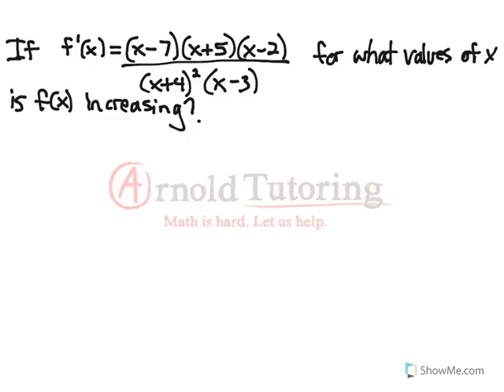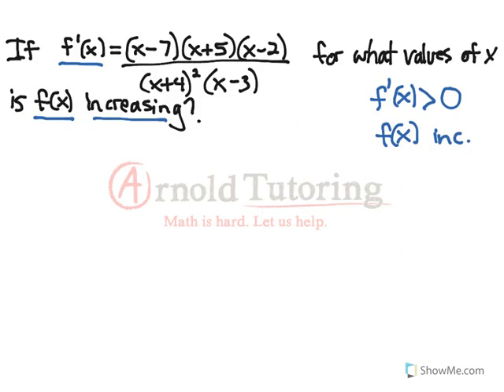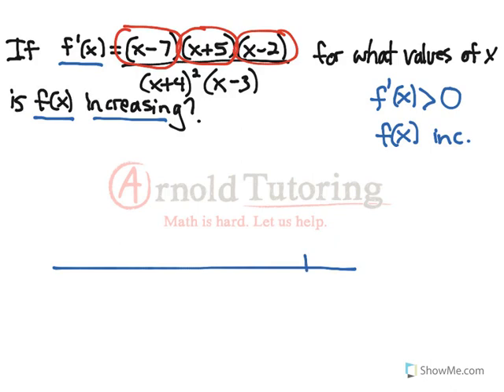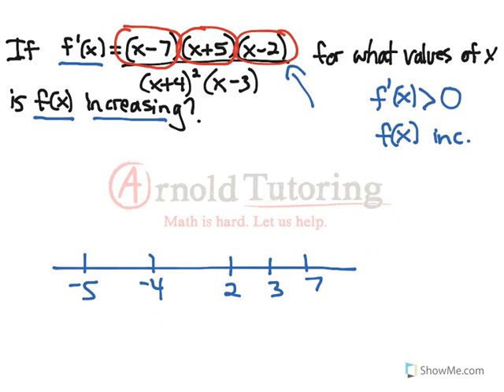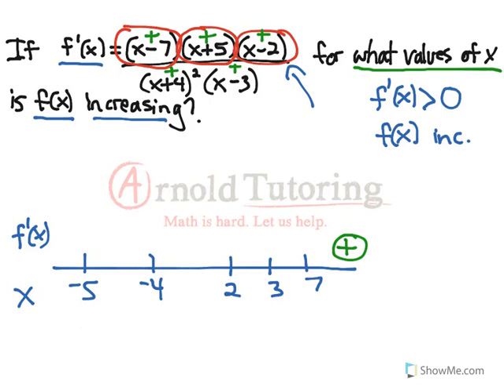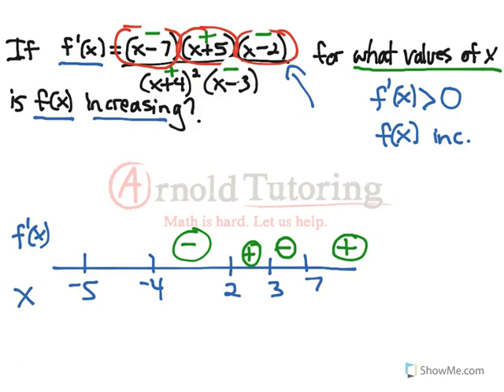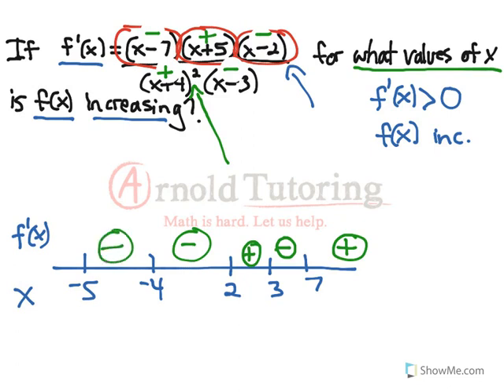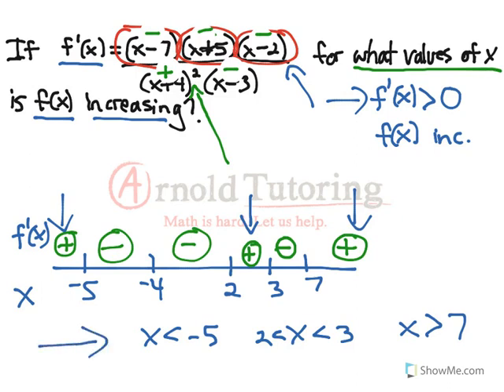Calculus: Where is f(x) Increasing?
Given the derivative of a function f'(x), find the values where f(x) is increasing.